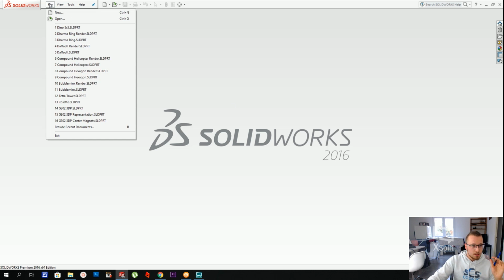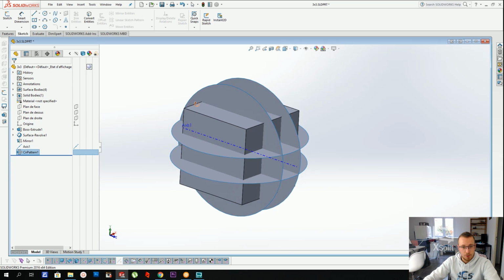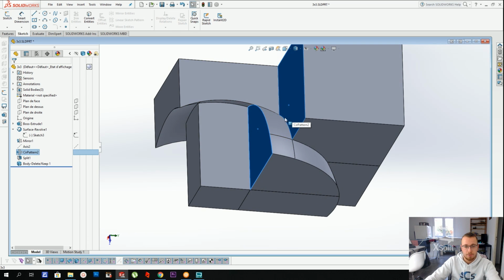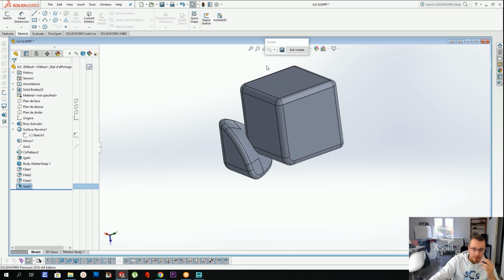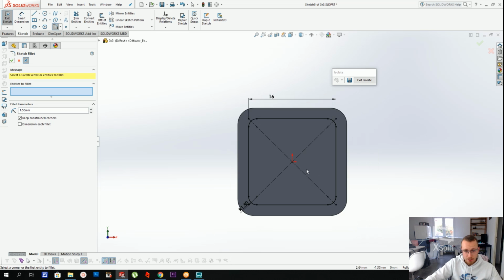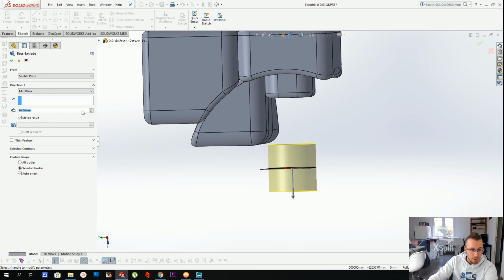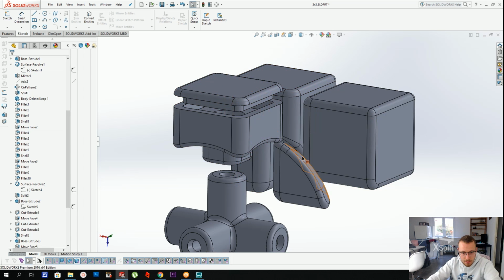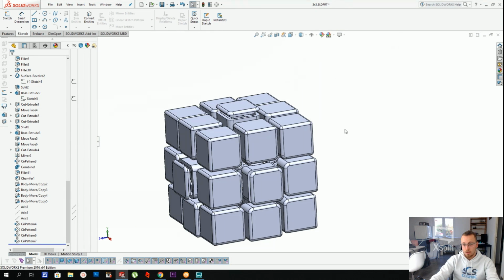Design Tutorial N°1: Rubik's Cube (3x3x3) - with Tips & Tricks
Timestamps (stay for the whole video if you want spontaneous tips and tricks):

Shape: 1:26
Mechanism sketch / Creation of cutting surface: 3:06
Copying cutting surfaces: 6:28
Cutting the puzzle up: 9:48
Optimization of the mechanism: spherical mech: 11:43
Filleting (rounding edges): 18:40
Center cap: 27:26
Screw holes: 33:28
Core design: 36:04
Stacking parts: 42:55
Designing a sinterbox: 46:59
Creating a sinterbox with Magics: 48:00

In the next episode: using partstacker, creating tolerances, designing a 5x5

I'm now sponsored by SpeedCubeShop, so if you want to support me (this channel costs me 400$ per month to keep going), please click this link next time you want to buy speedcubes :) Thanks !

Their stickers are also incredible and are the longest lasting I've ever seen, so I highly recommend their services for both 3D printed puzzles and mass produced ones !